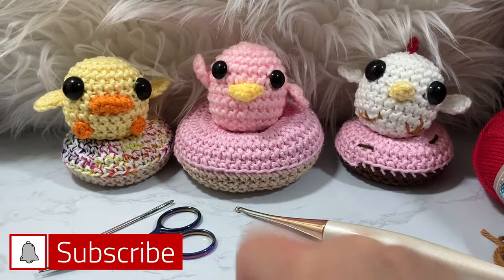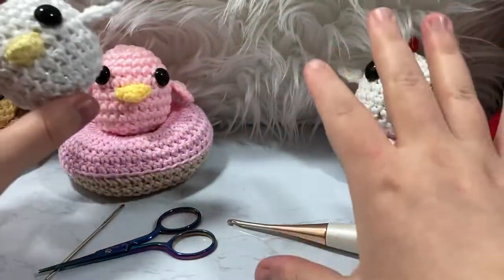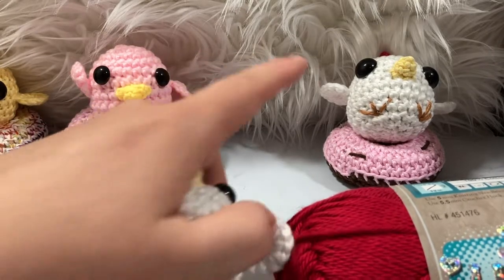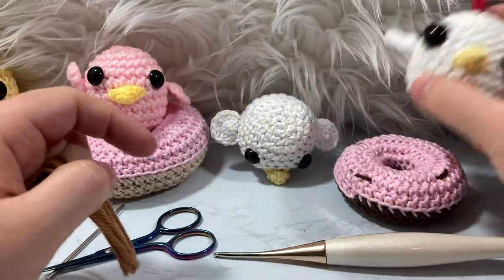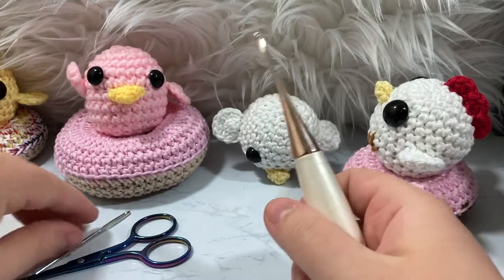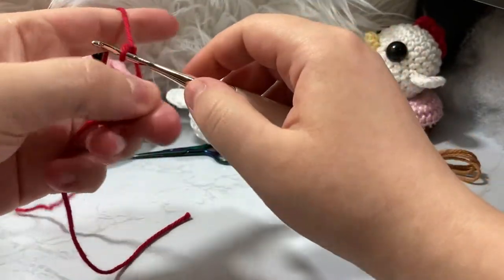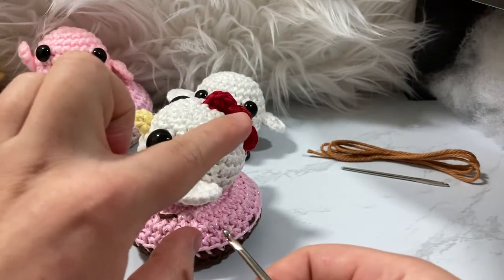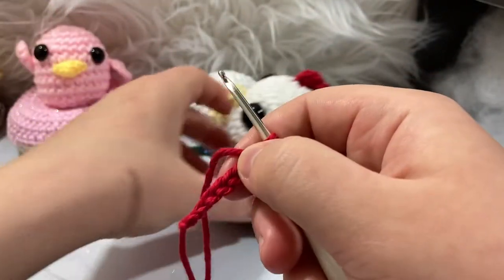Amigurumi Baby Rooster | Easy Beginners Tutorial | Crochet Pattern PDF | Right Handed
LoveCrafts Pattern Link ► Coming Soon